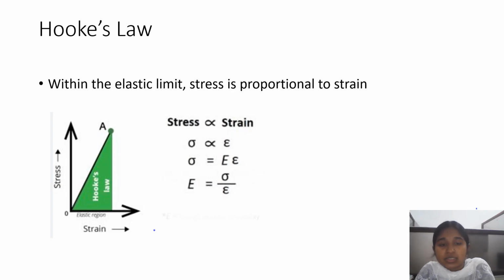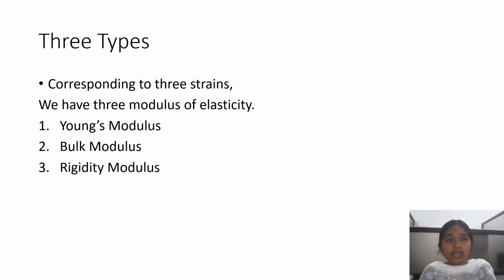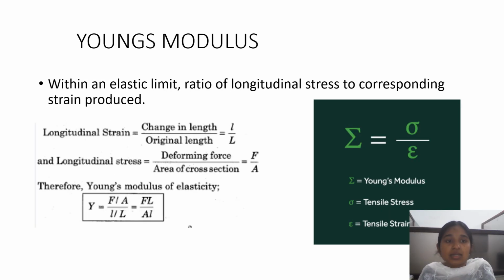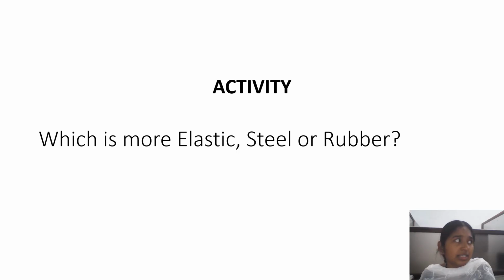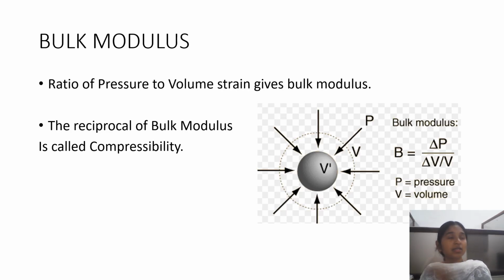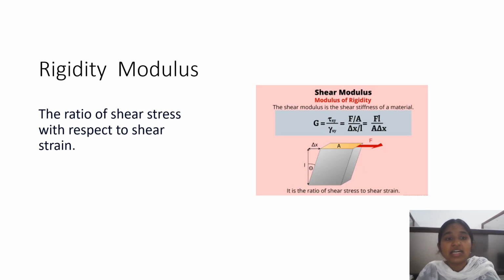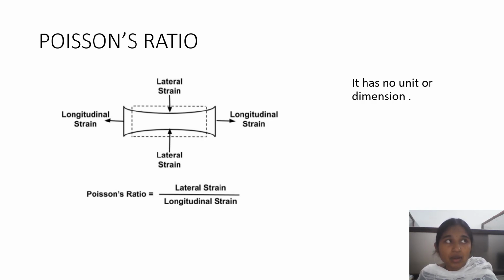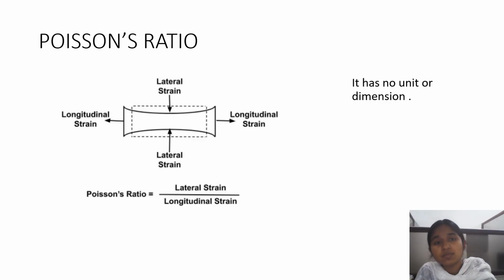Elasticity-Hookes's Law & Modulus of Elasticity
Basics of the topic for students